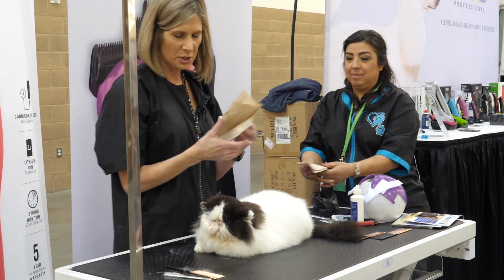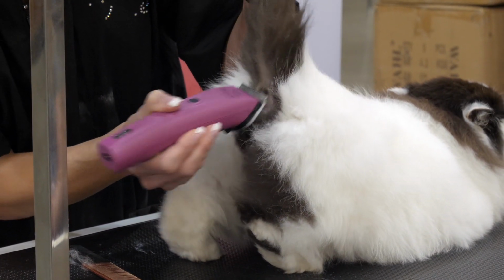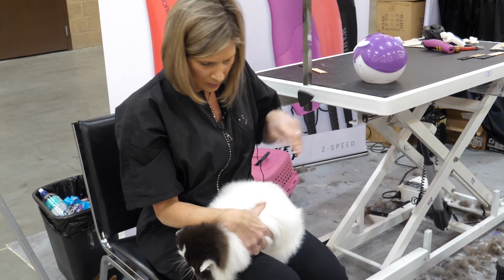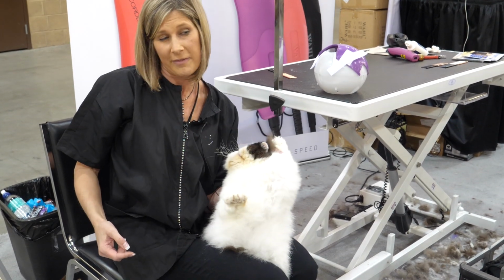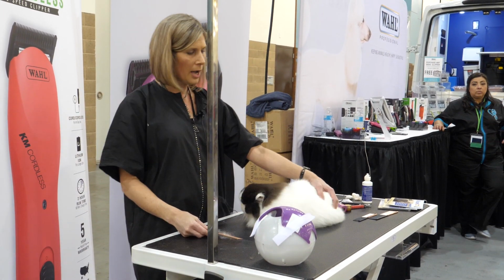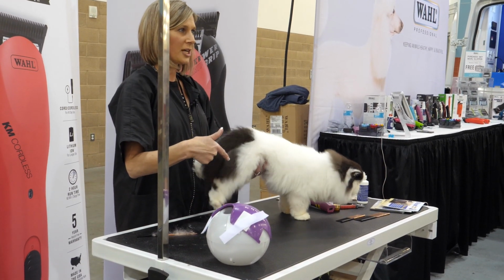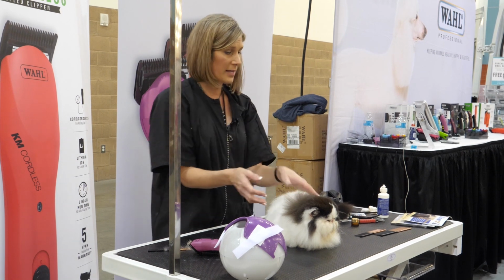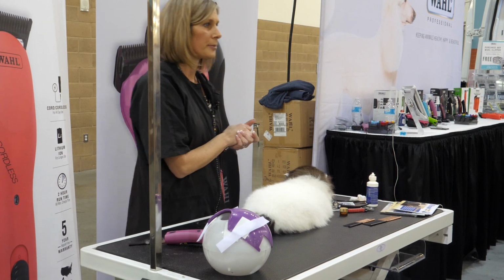Cat Grooming Demo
Cat Grooming Demo with Danelle German